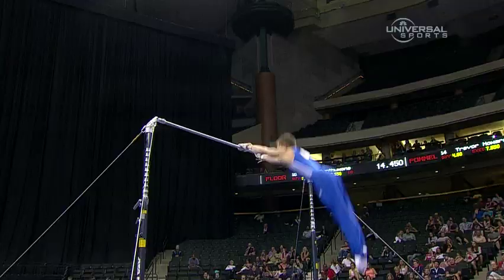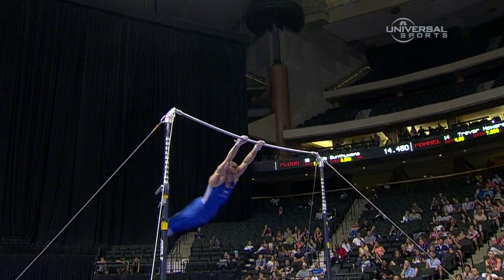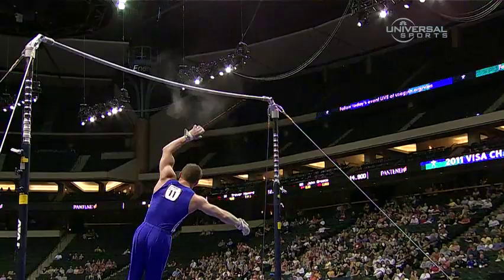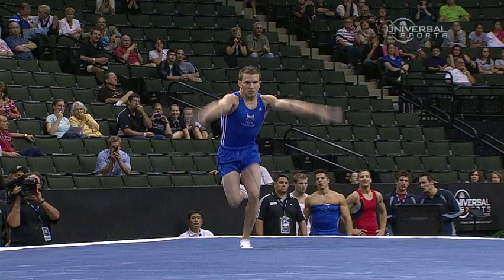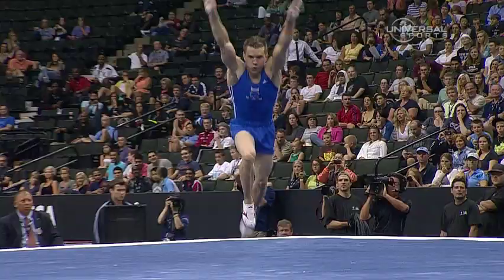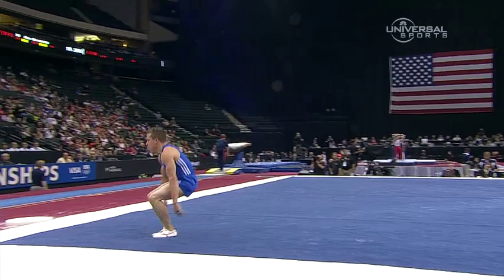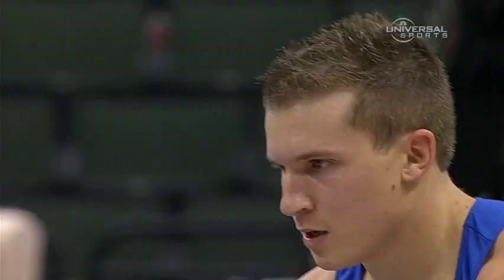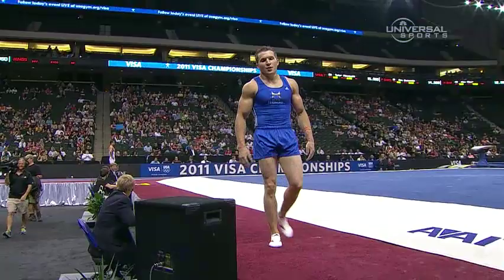Jonathan Horton 2nd at Gymnastic Nationals - from Universal Sports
2011, St. Paul, Minnesota, USA, US Men's National Gymnastics Championship, the former champ settles for second this year, with the second highest score on Floor 15.550, after falling off the High Bar. (Watch the full event at UniversalSports.com)